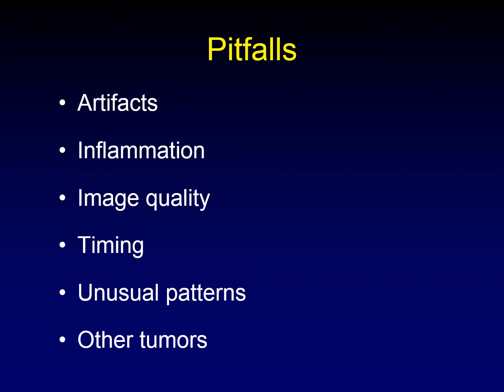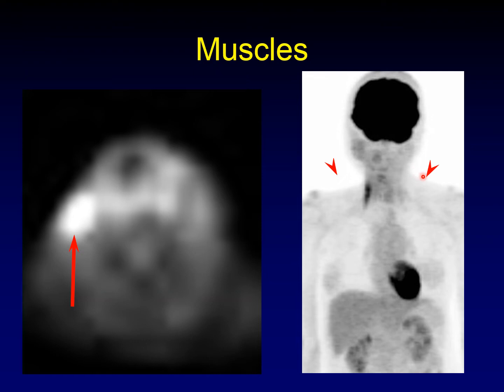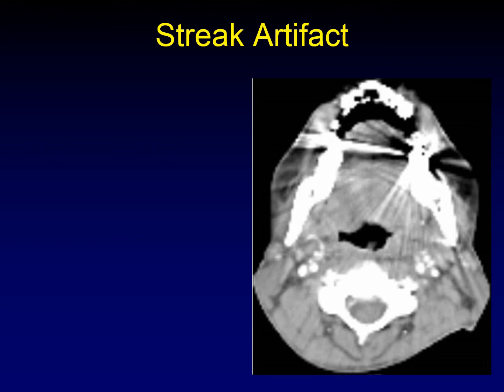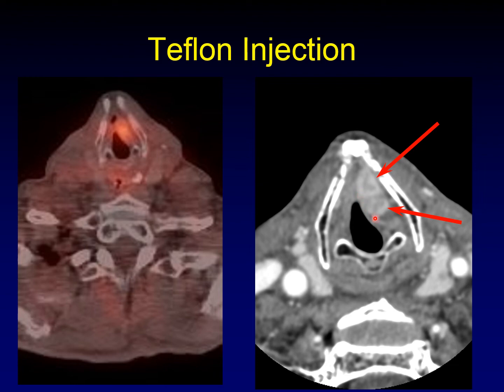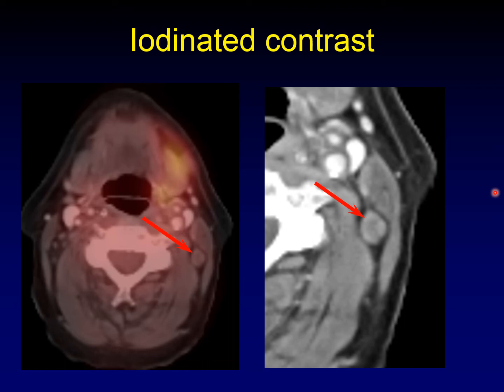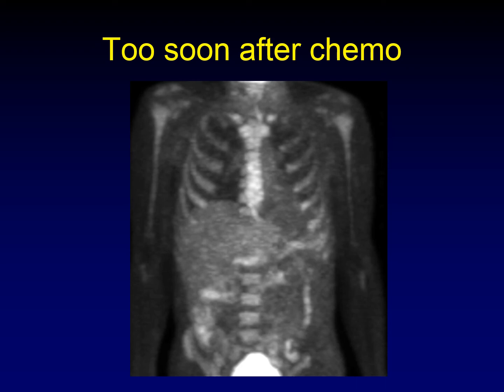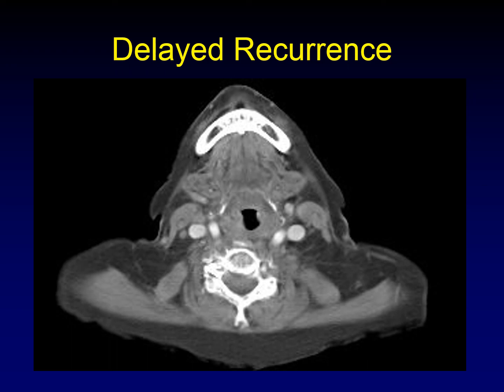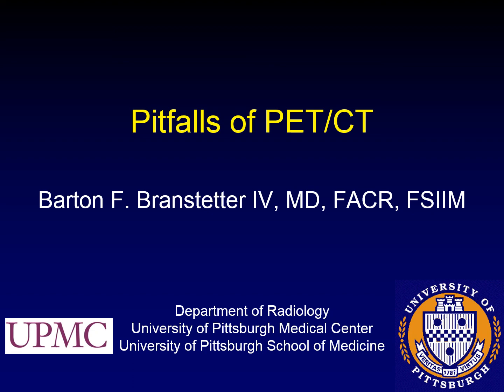PETfalls in head and neck cancer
Get it?  PETfalls?
This is the diagnostic lecture in the PET-CT series.  We've talked about how PET works, how to do it well, when to do it (and when not), and now we get to the fun part.